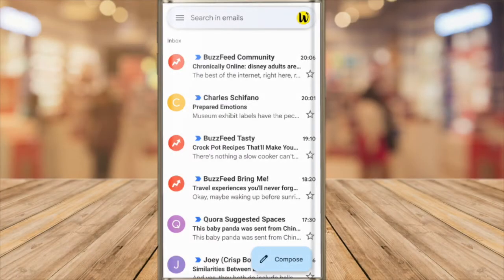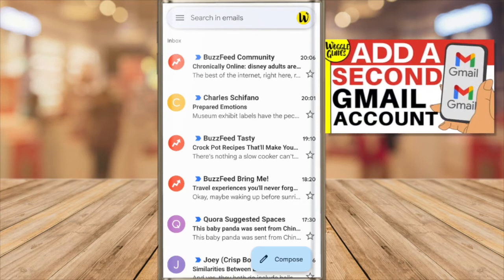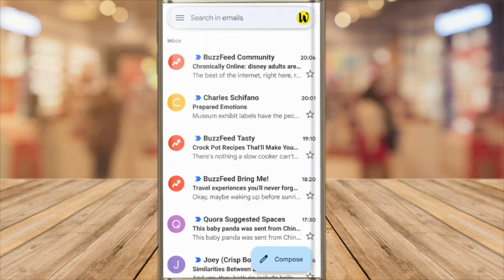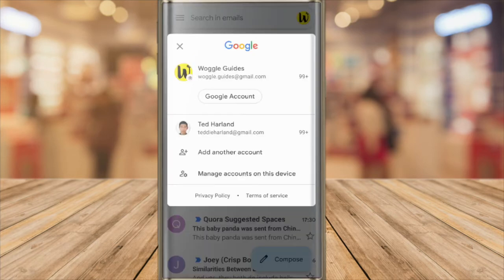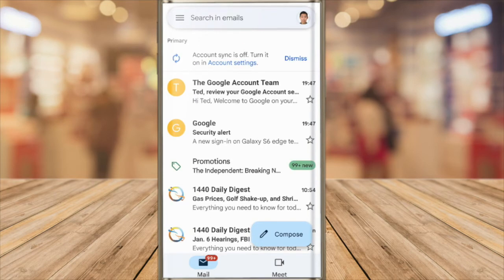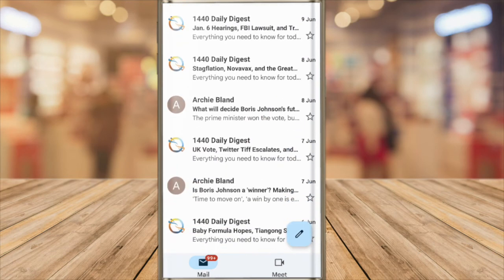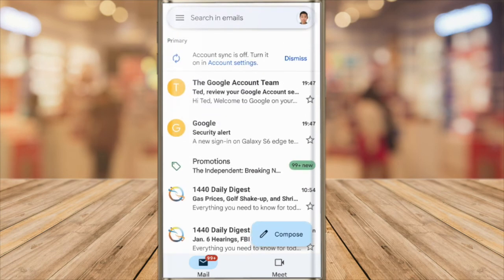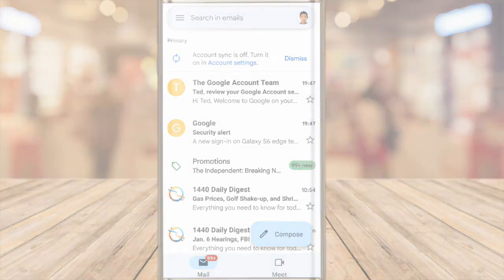How to switch accounts in the Gmail Android app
In this guide, I’ll show you how to quickly switch between Gmail account on the Gmail app for Android.

🕔  Key Moments
00:00 | Introduction
00:10 | How to switch between Gmail accounts on the Gmail app
01:05 | Wrap up